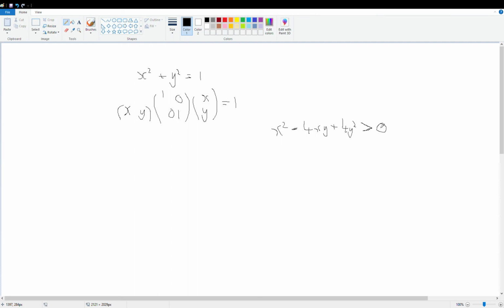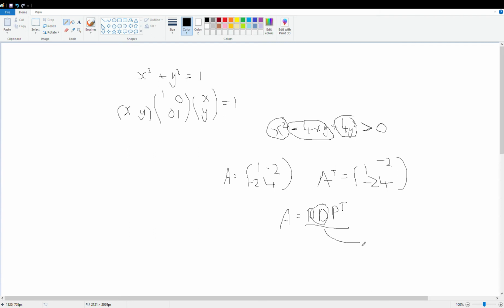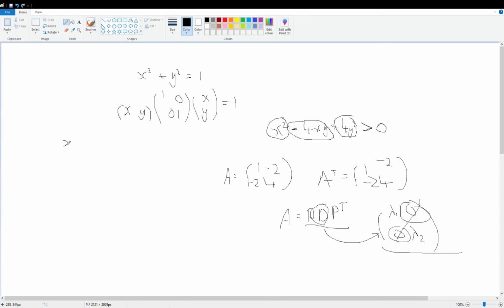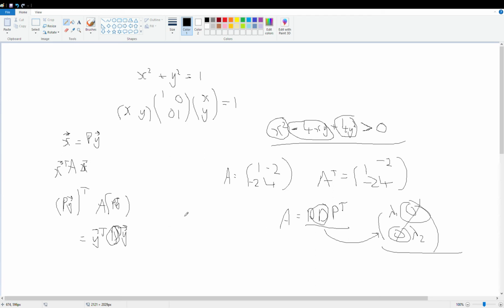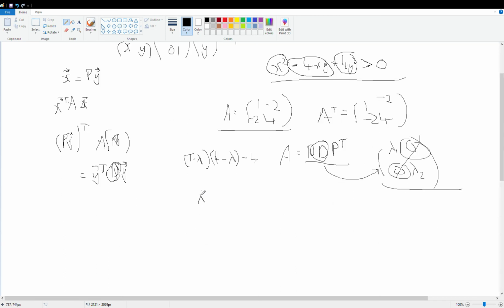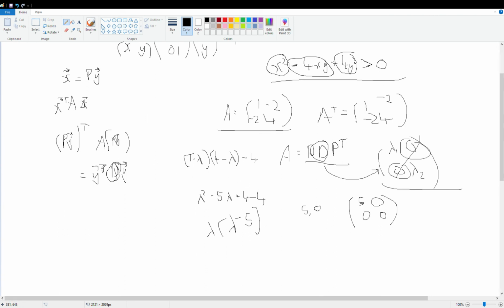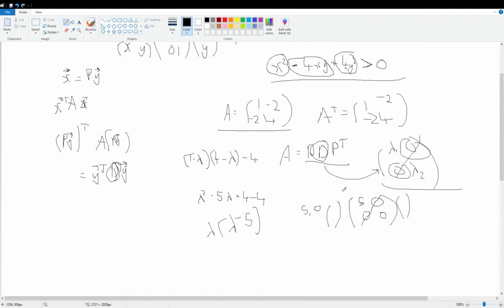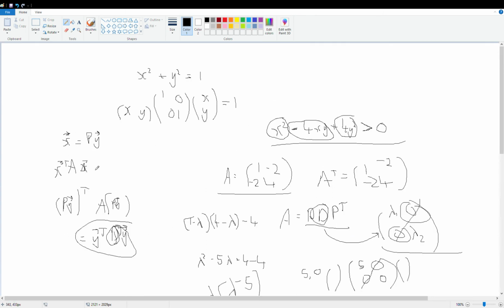Quadratic Forms - Change of Variable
In this video we utilize the orthogonal diagonalization on our quadratic form matrix representation to undergo a change of variable operation.